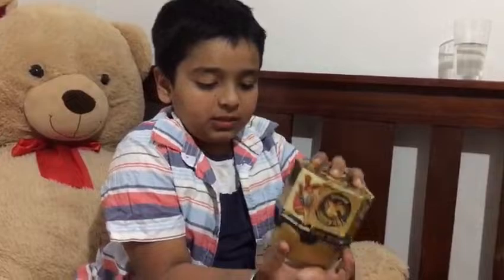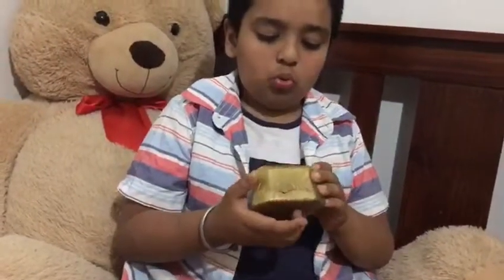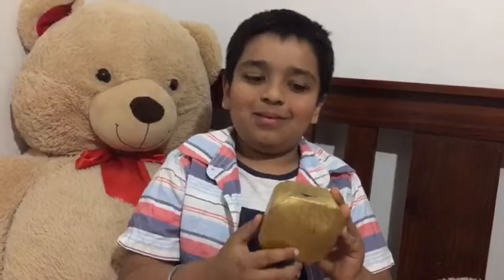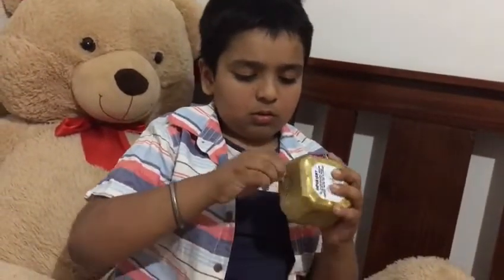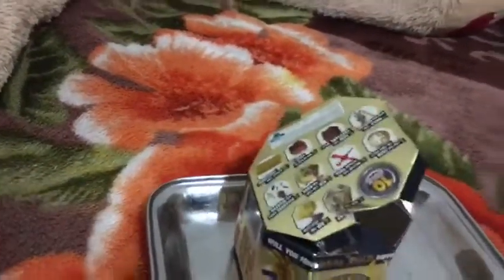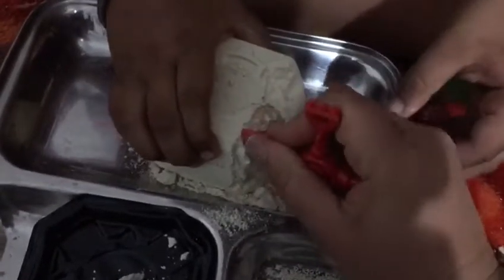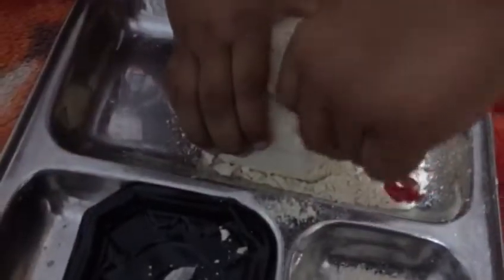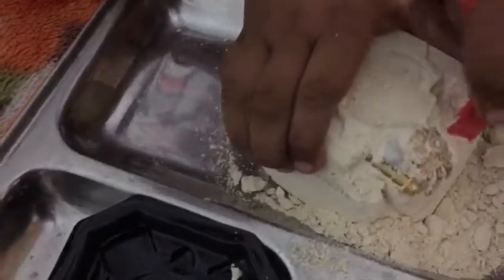Treasure X | Will you find the golden treasure? | Cartoons For Kids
Join the heroes of Treasure X and Nooron a journey throughout the world as they search for The Golden Treasure.

X marks the spot for a hunt like no other! Search for REAL Gold dipped treasure!

Treasure X is an unboxing experience. Find the map and uncover a coin to locate which treasure you are searching for! Then use the digging tool to dig and chip away the rock to reveal the bones and weapons of your Treasure Hunter! Then find and open the chest, add water to fizz and reveal what's inside! Will, it be real gold dipped treasure?

This is the perfect cartoon to watch with your child!